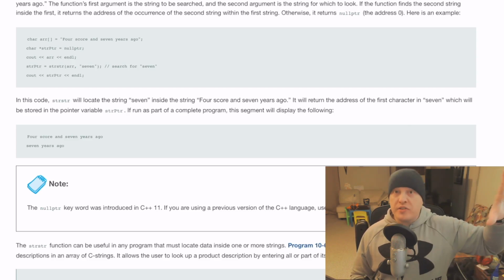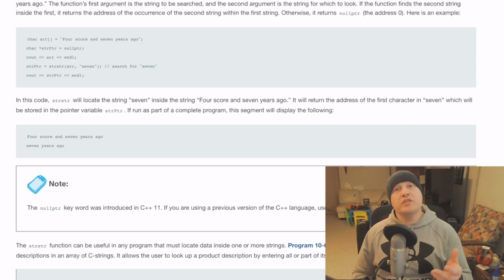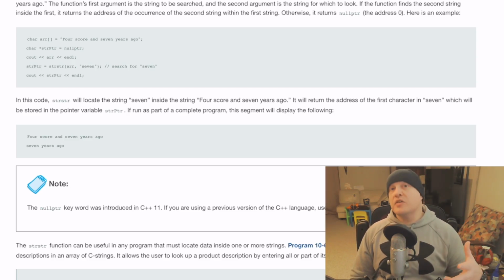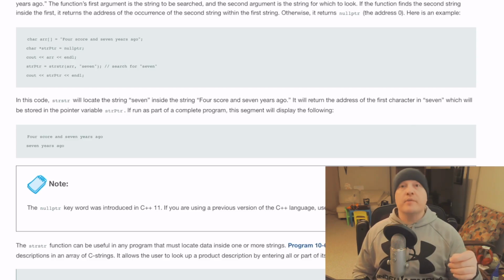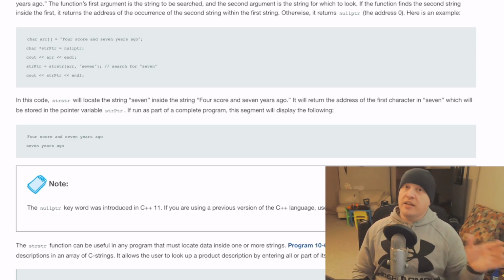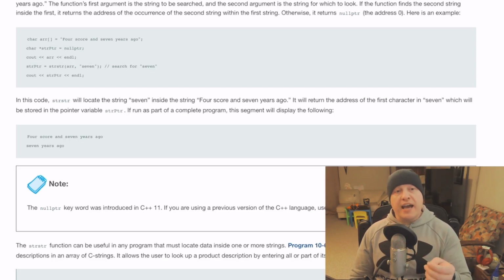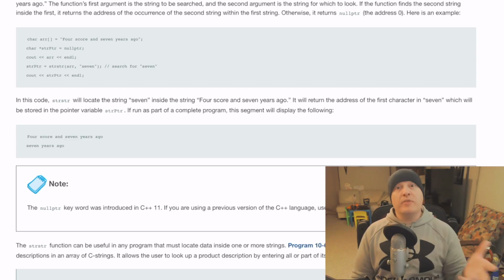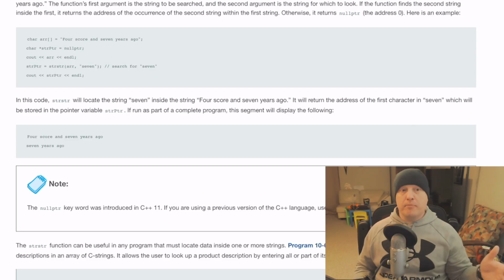CIS277 Ch10 4 strstr Function